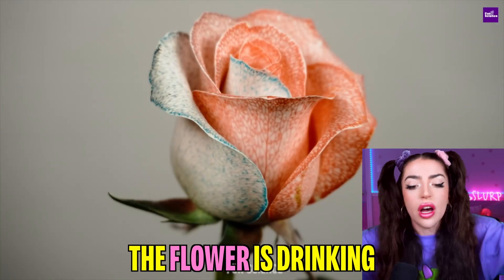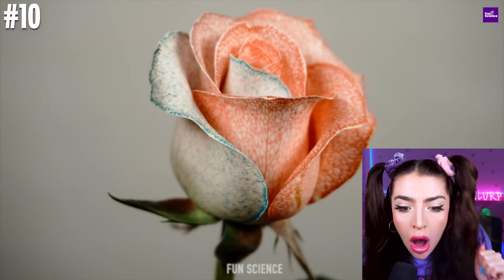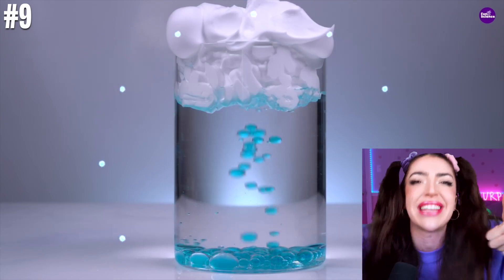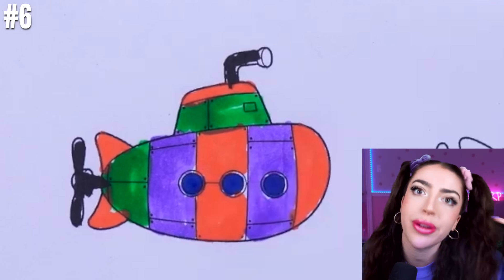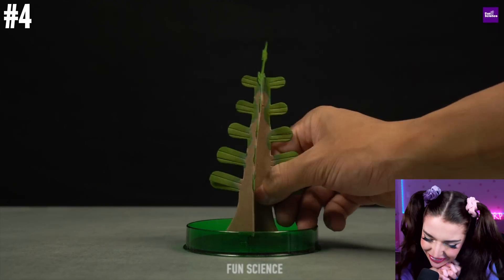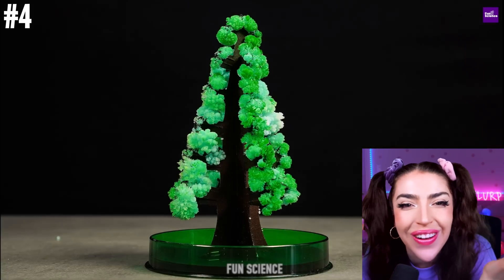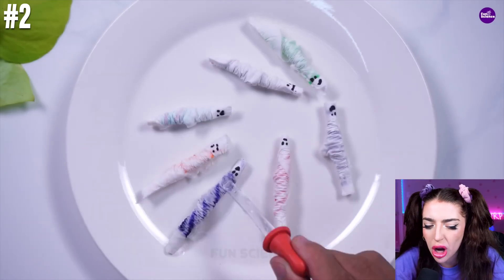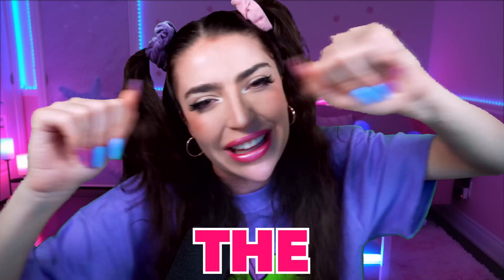10 *CRAZIEST* Science Experiments EVER!? (DIY AT HOME!)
Today Alexia Marano from AnythingAlexia reacts to Jannie and Friends Learn DIY Science Experiments for Kids . Secret Power of Egg